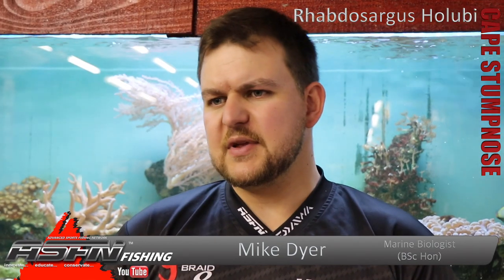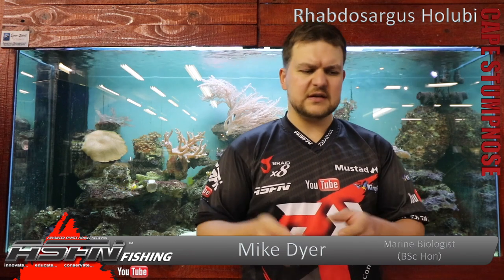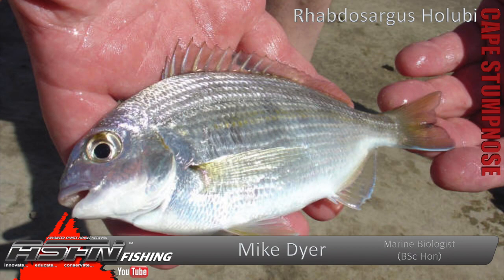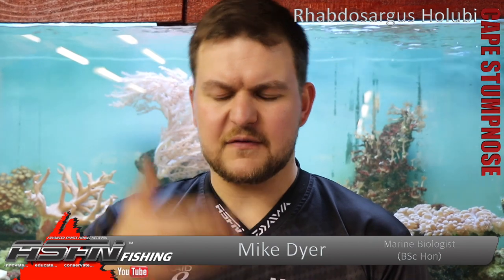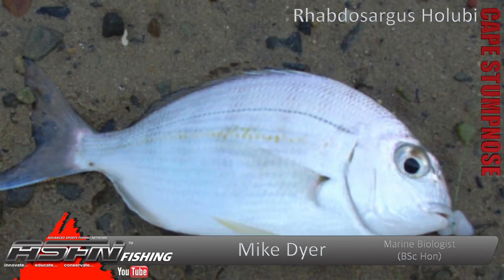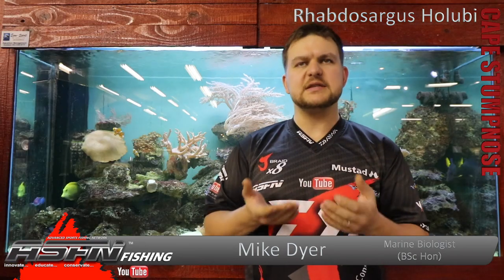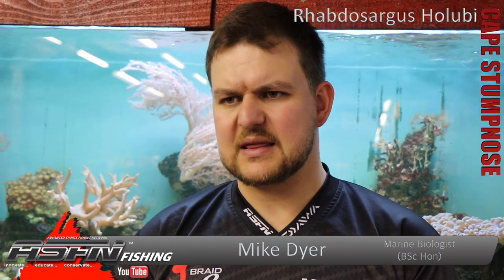ASFN Species | Cape Stumpnose